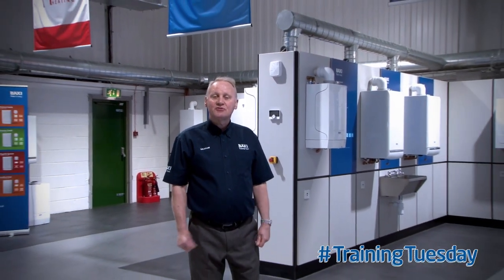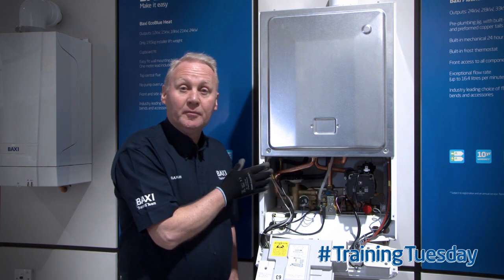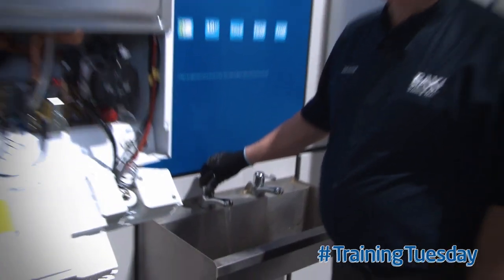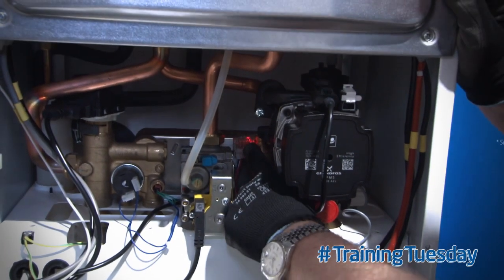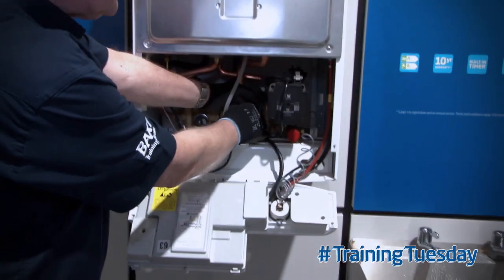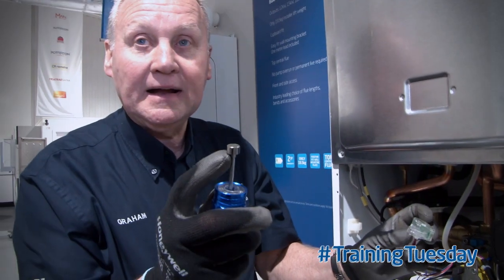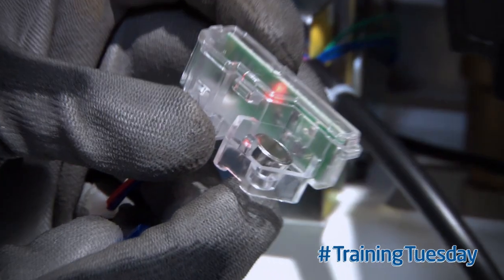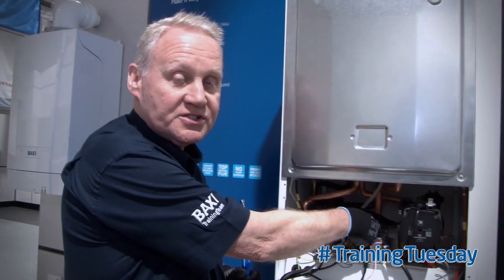How to test the Hall Effect Sensor without a multi-meter on Baxi Duo-tec & Platinum Combi range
Graham (the proper trainer) Collins top tip

Here's Graham with a top Training Tuesday tip on how to test the Hall Effect Sensor without a multi-meter on the Baxi Duo-tec & Baxi Platinum Combi ranges.